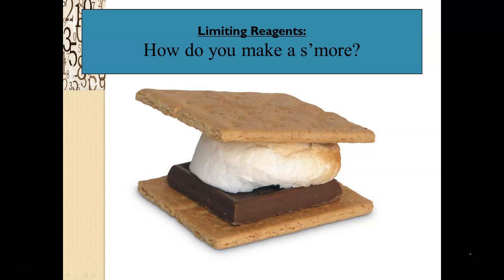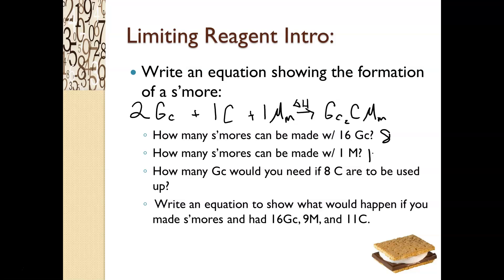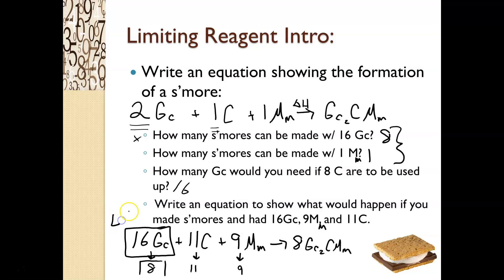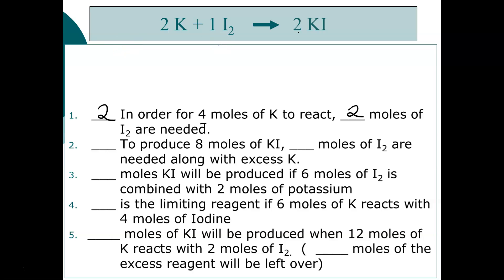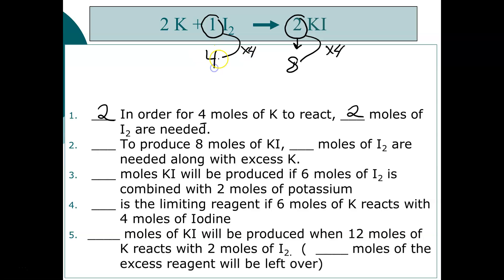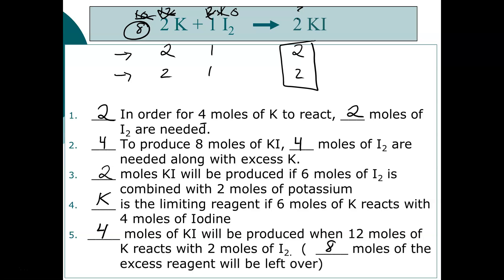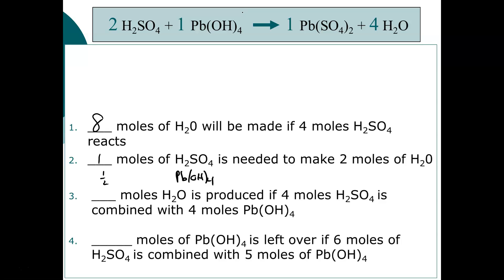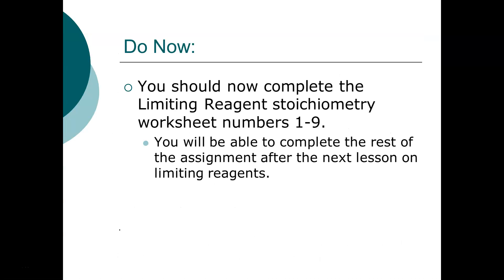Limiting Reagents and Smores